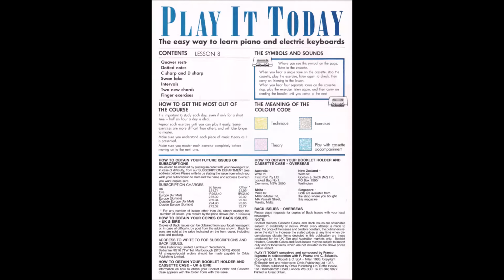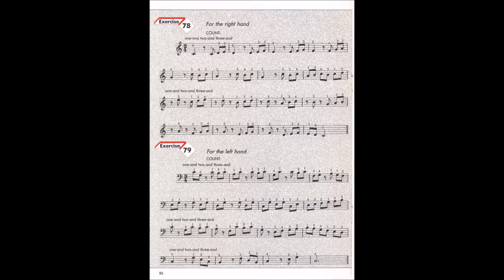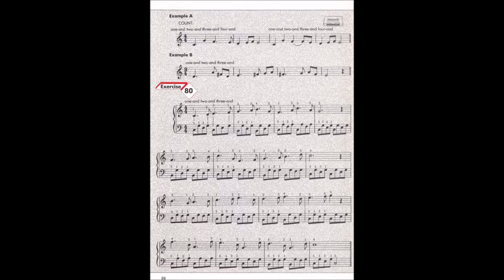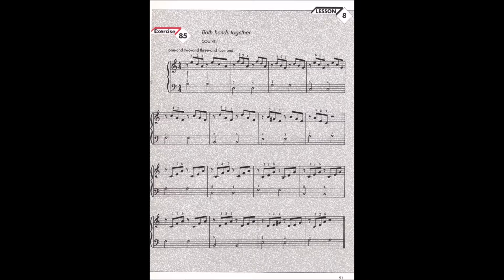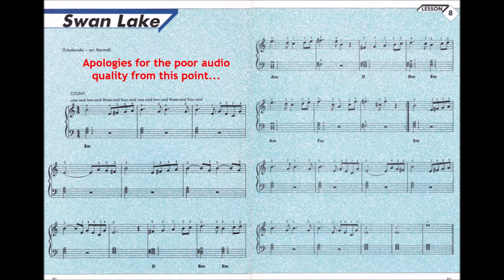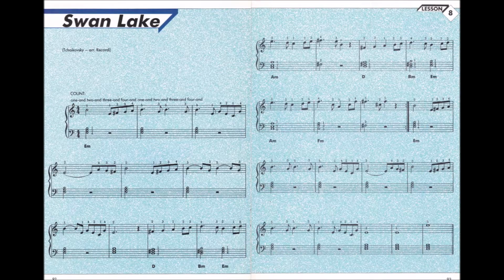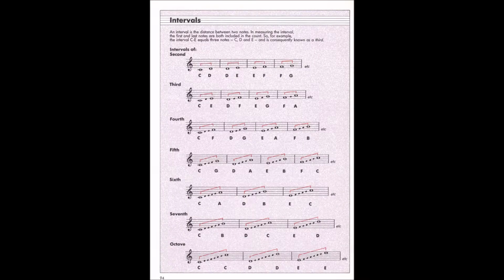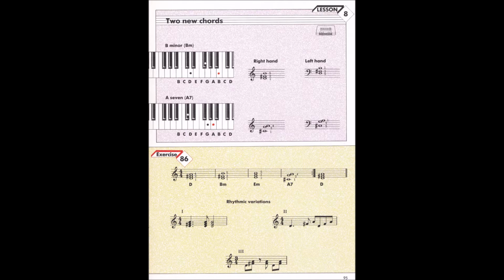Play It Today - Lesson 8. Complete course for Piano and Keyboard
Quaver rests
Dotted notes
C sharp and D sharp
Swan lake
Intervals
Two new chords
Finger exercises